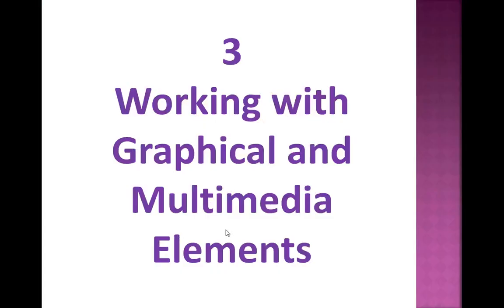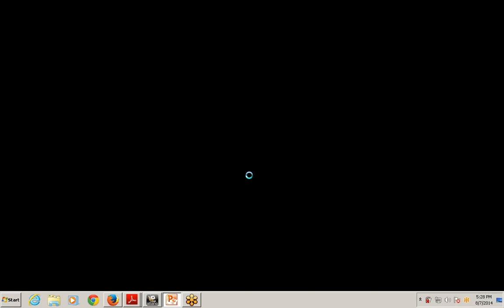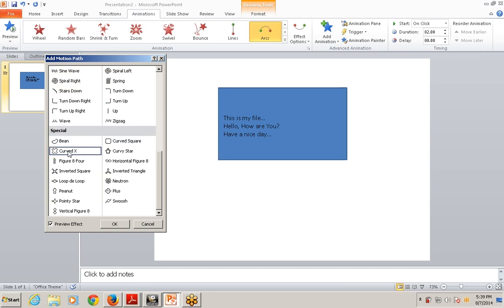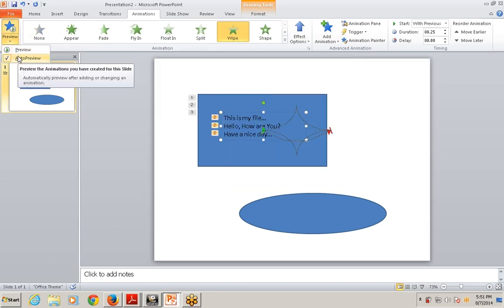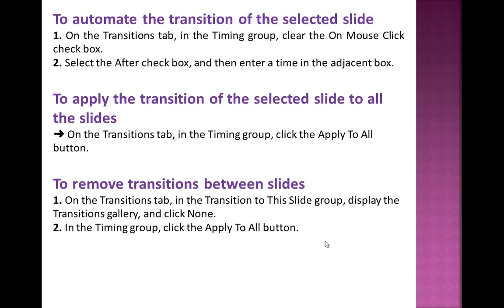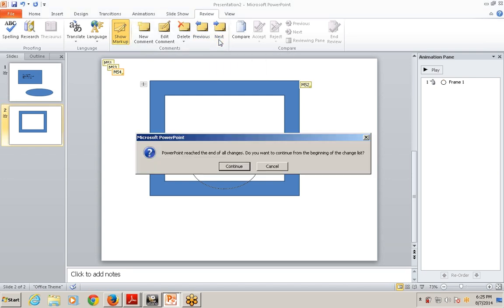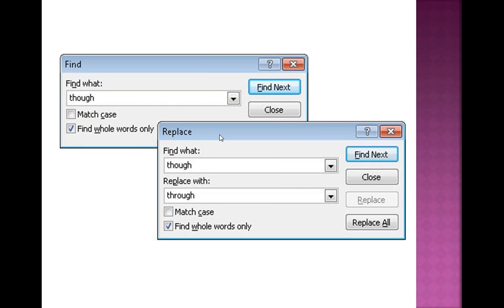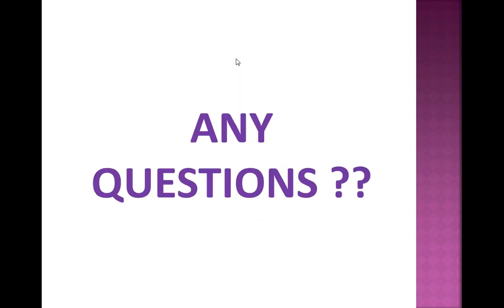MS Powerpoint - Class 3